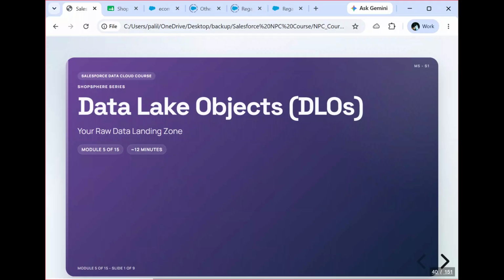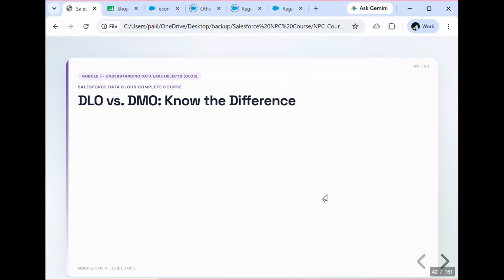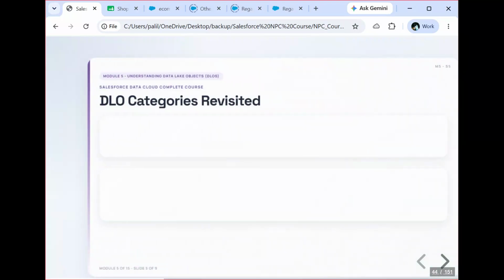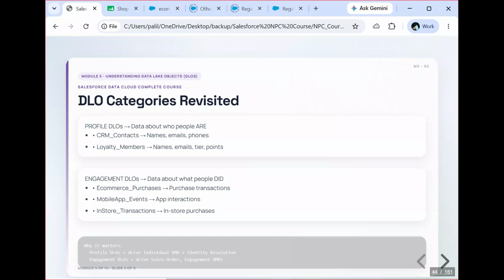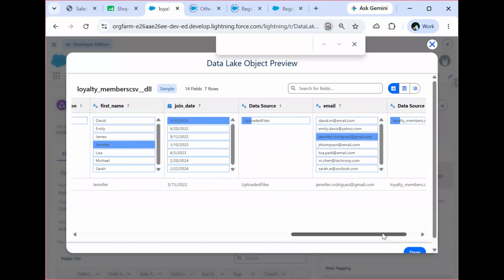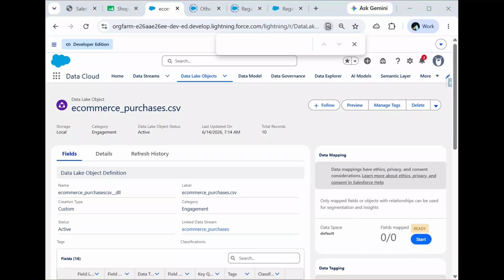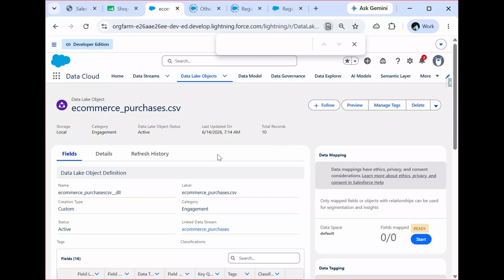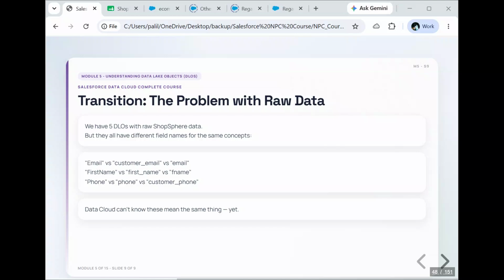Salesforce Data Cloud (Data 360) - Lesson 5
Understanding Data Lake Objects (DLOs) in Salesforce Data Cloud
In this video, we dive deep into the concept of Data Lake Objects (DLOs) in Salesforce Data Cloud. If you’re working with data streams, it is crucial to understand what DLOs are and how they act as your "landing zone" for raw, unprocessed data.
What you’ll learn in this video:
What is a DLO? We explain how Data Lake Objects are automatically created when your data streams successfully run.
DLO vs. DMO: Understand the critical difference between Data Lake Objects (raw data) and Data Model Objects (standardized data).
The Anatomy of a DLO: Learn about the fields tab, system-generated fields, primary keys, and event time fields.
DLO Categorization: We revisit why categorizing your data as "Profile" or "Engagement" matters for downstream identity resolution and data modeling.
Best Practices: Learn why choosing meaningful data stream names, setting correct categories, and verifying your data before mapping is key to a clean implementation.
Data Freshness: How to monitor the status and "Last Refreshed" timestamp of your DLOs.
This module is a foundational step before you move on to data mapping. By the end of this video, you will have a solid understanding of how to manage your raw data before transforming it into structured, useful information.